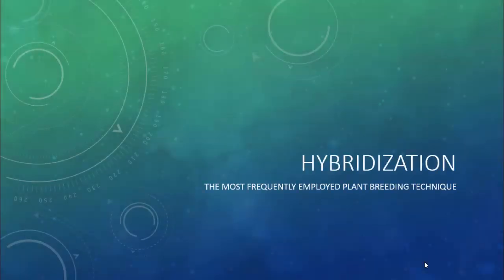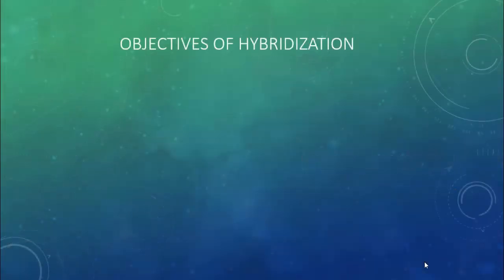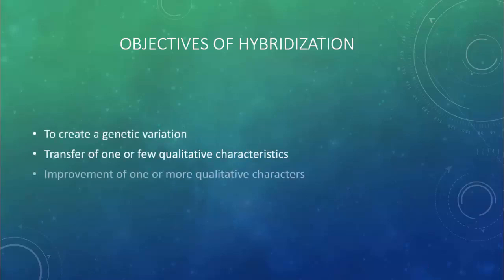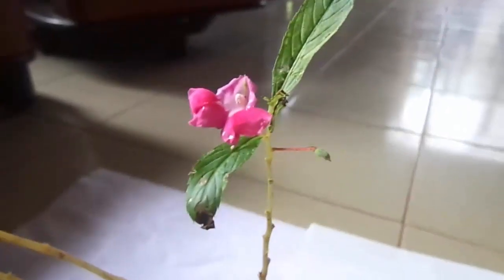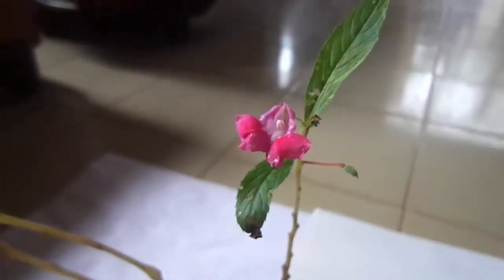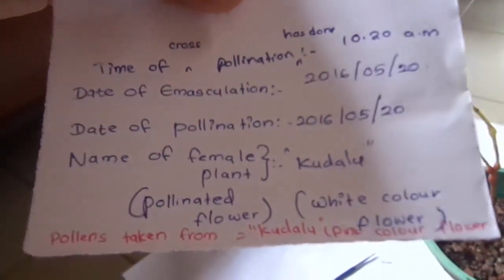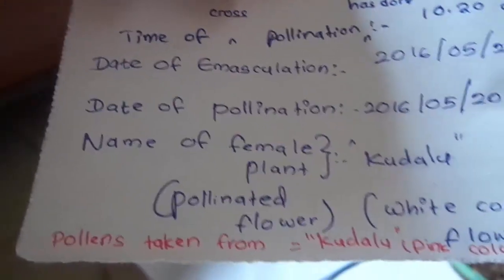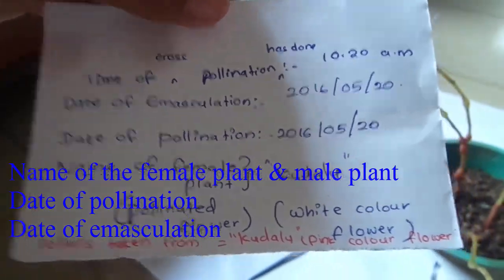How to do Hybridization between two plants - Artificial Pollination - Koodalu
Hand pollination, also known as mechanical pollination is a technique that can be used to pollinate plants when natural or open pollination is either undesirable or insufficient. This method of pollination is done by manually transferring pollen from the stamen of one plant to the pistil of another. This is often done with a cotton swab or small brush, but can also be done by removing the petals from a male flower and brushing it against the stigmas of female flowers, or by simply shaking flowers in the case of bisexual flowers, such as tomatoes. Common reasons for choosing this method include the lack of pollinators, keeping control of cross-pollination between varieties grown together, and creating specific hybrids. Examples of this are vanilla plants, which are transported to areas where its natural pollinator doesn't exist, or plants grown in greenhouses, urban areas, or with a cover to control pests, where natural pollinators cannot reach them. Pollinator decline and the concentrated pollination needs of monoculture can also be a factor. However, these are not the only reasons, and variable techniques for hand-pollination have arisen for many specialty crops. For instance, hand-pollination is used with date palms to avoid wasting space and energy growing sufficient male plants for adequate natural pollination. Because of the level of labor involved, hand-pollination is only an option on a small scale, used chiefly by small market gardeners and owners of individual plants. On large-scale operations, such as field crops, orchards, or commercial seed production, honeybees or other pollinators are a more efficient approach to pollination management. Despite this, hand-pollination is a fairly widespread practice. Pears grown in Hanyuan County, China have been hand-pollinated since the 1980s, because they can't be pollinated with other varieties that have different flowering times; also, lice infestation requires the use of many insecticide sprays, which causes local beekeepers to refuse to lend beehives.